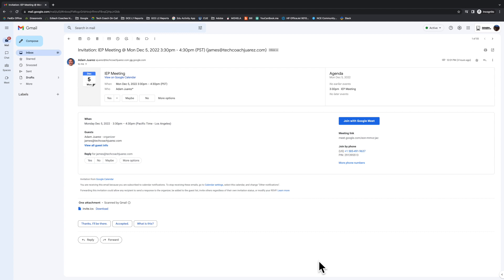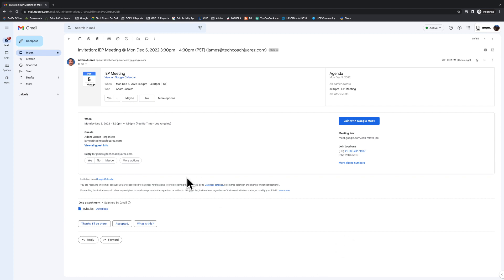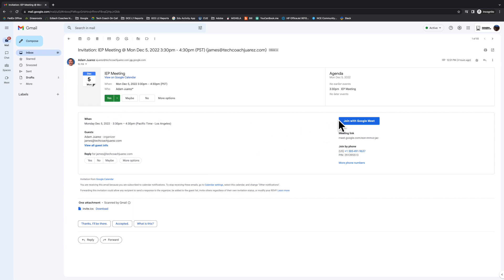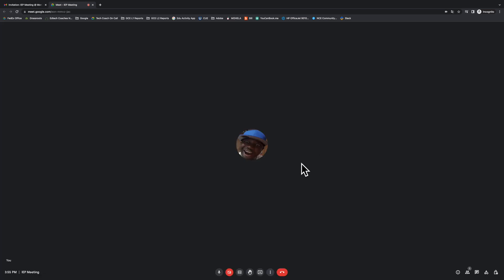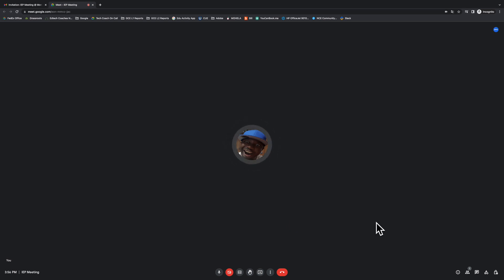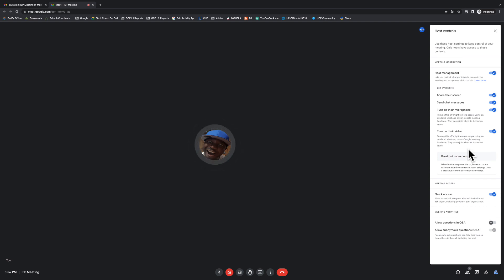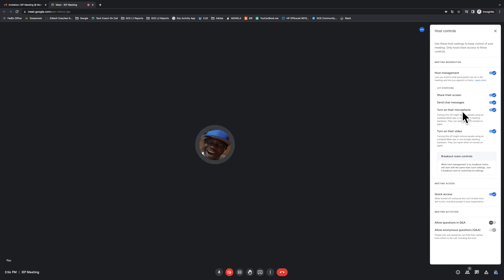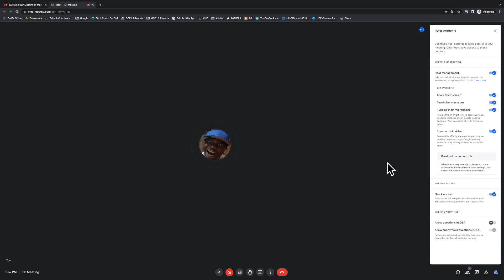Google Certified Level 2: Meet Scenario 3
James scheduled a Google Meet video call for an IEP meeting. The student’s case manager could not meet face to face and will join via Google Meet. James set the case manager as a co-host as they will be leading the meeting. As co-host, the case manager can set audio lock so all participants are muted. Co-hosts can also set video lock so all participants’ cameras are turned off. Participants can turn video back on manually on their end. In addition, co-hosts, just like the host, can start a Meet video call.